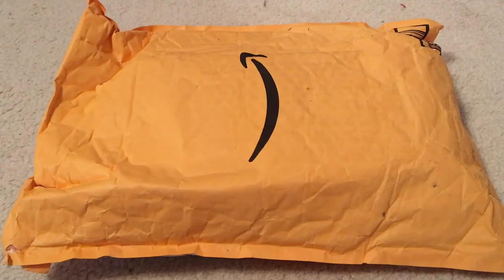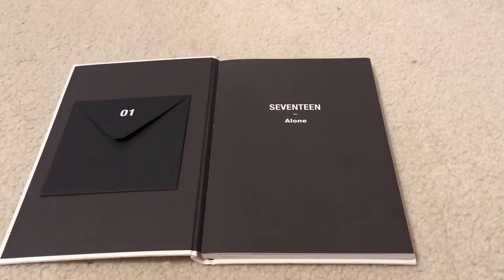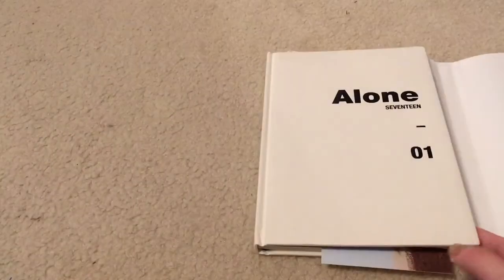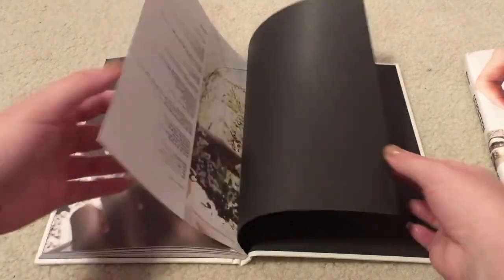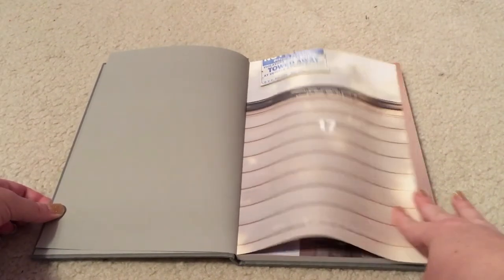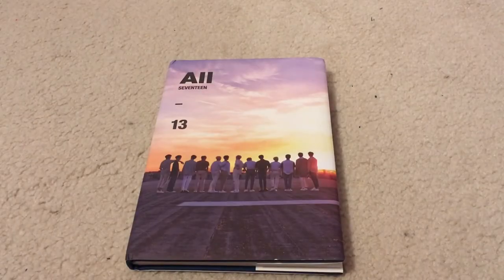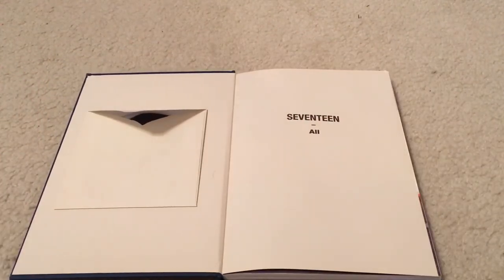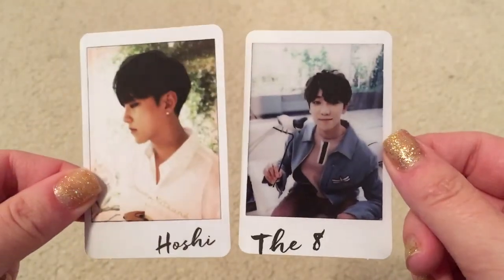K-Pop Haul #29 (Seventeen 4th Mini Album Al1 - Alone 1, Al1 3, & All 13 Unboxing)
In today's K-pop haul, we take a look at all 3 versions of Seventeen's 4th mini album, Al1.

These albums were purchased from Amazon.com.